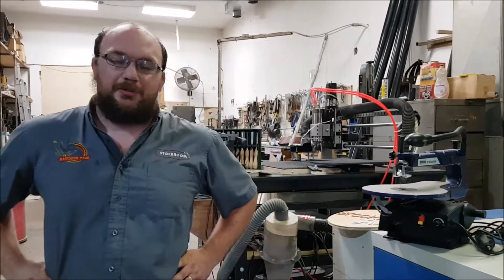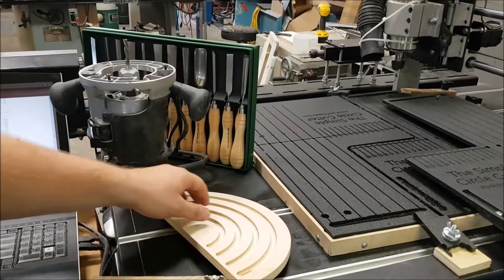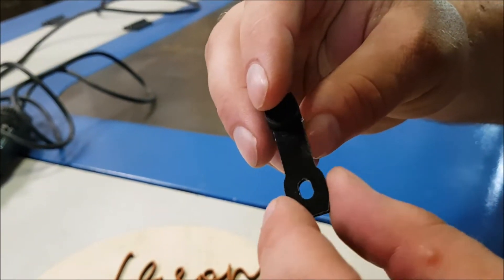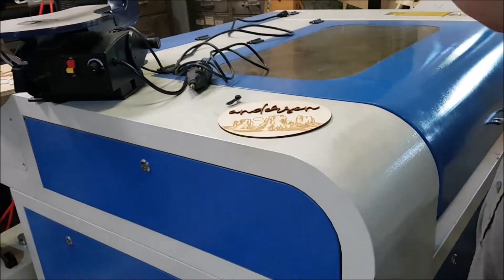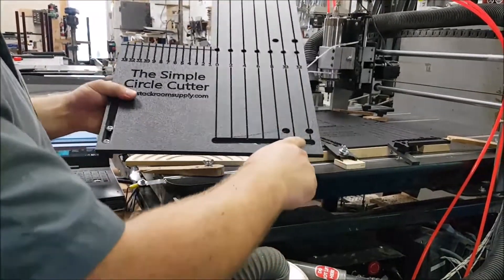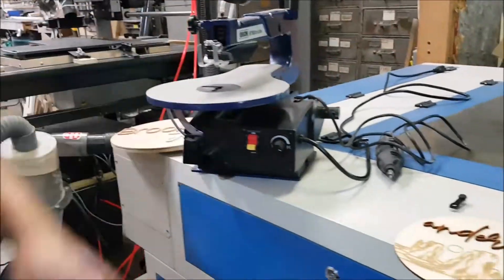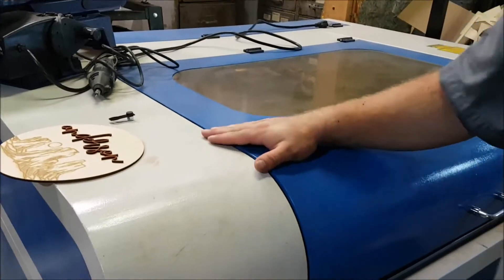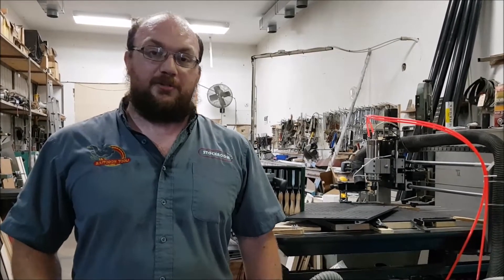CNC Router or CNC Laser Cutter? Which Is a Better Investment? Review of Each's Abilities EthAnswers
Looking to invest in a CNC router or laser cutter for your small woodworking business? Here's a few things to know before taking the plunge!